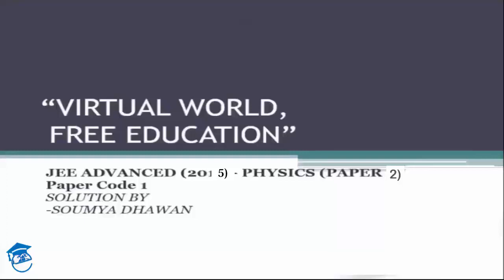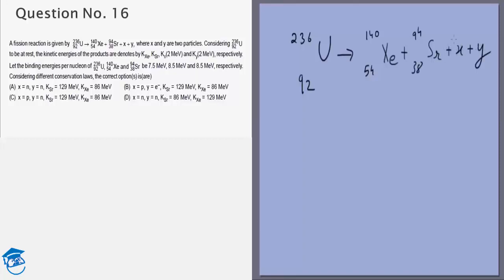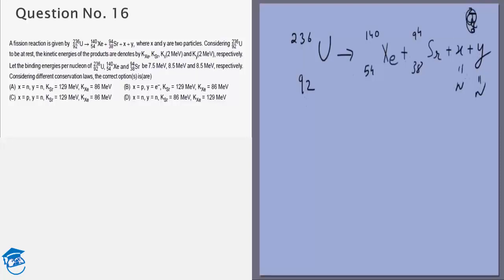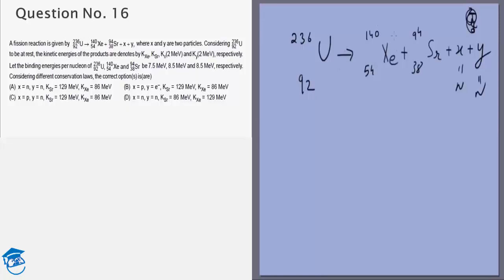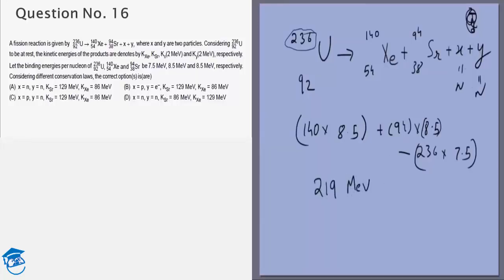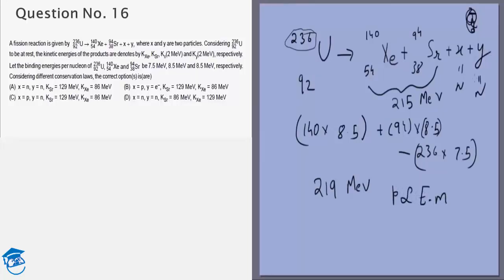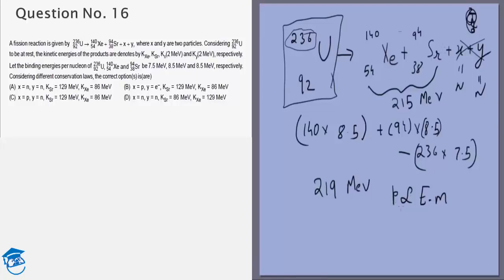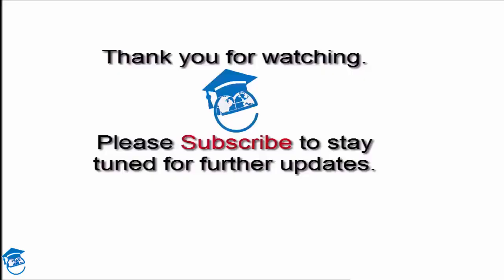IIT JEE Advanced Solution (2015) Physics| Paper 2,Code 1 |Question 16 | For IIT JEE 2018 Preparation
Solutions of question 16 Jee Physics 2015 paper 2